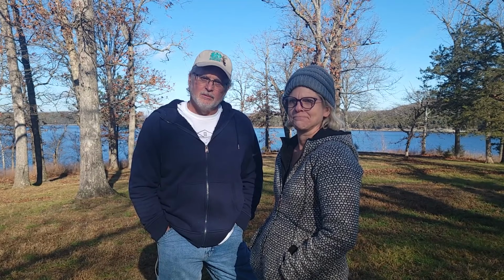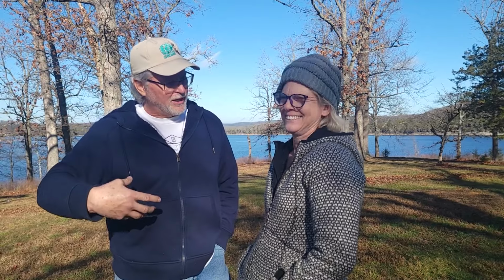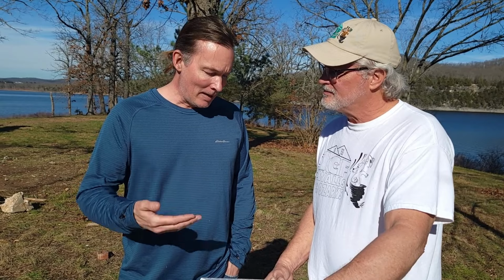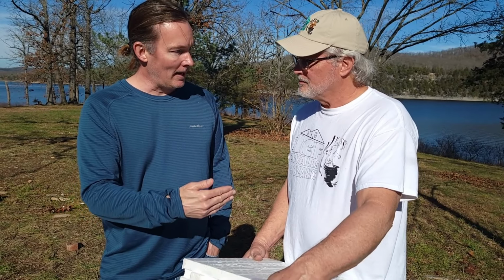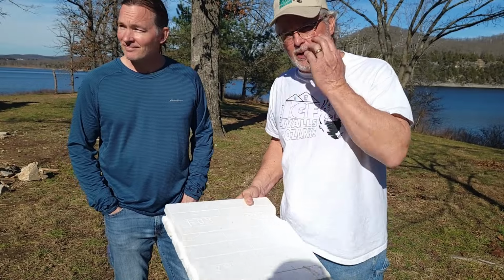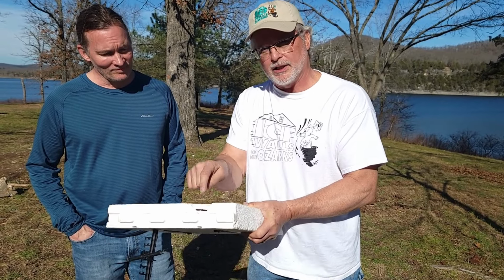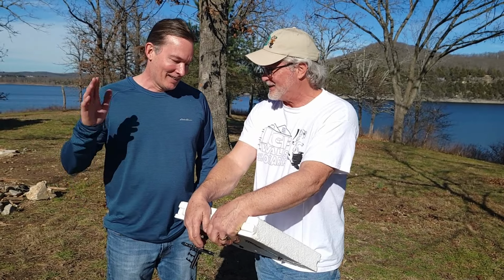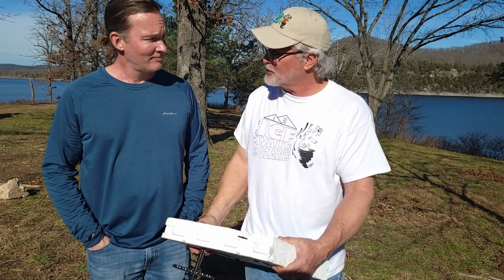Interviews with future ICF homeowners; How do I hang items on my ICF walls?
This video will follow us through a pour day in Shell Knob. We will interview each of the homeowners, first Anette, to see why she has chosen ICF to build her house with. We then interview Mitch, who asks a few common questions for anyone considering ICF! Where is the "stud" in an ICF wall? How do you attach things to the ICF wall (i.e. sheetrock, drywall, exterior finishes, large items like mirrors and TVs)? How do I avoid hitting electrical wires when drilling holes in my ICF wall?

Our channel will highlight the benefit of choosing ICF construction for your future building projects; but mostly the benefit behind choosing ICF Walls of the Ozarks to build your dream home. We will show office and field footage to give you an up close and personal view of how well ICF homes can protect you and your family.
All of our crew members are certified installers that are very skilled in ICF construction. We have been told, and seen with our own eyes, the level of skill these men have. No one can do what our crew can, and we hope we will be able to show that through these videos as well!!